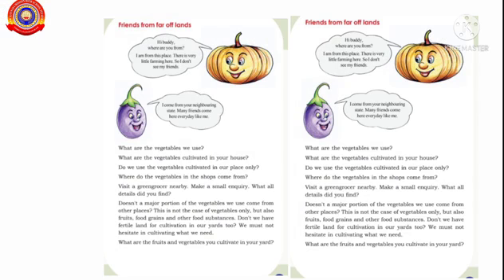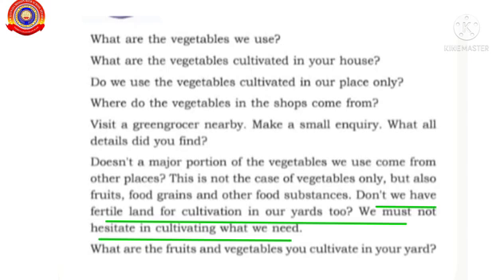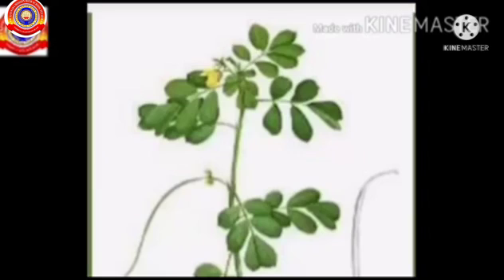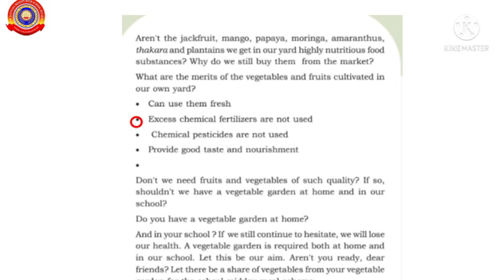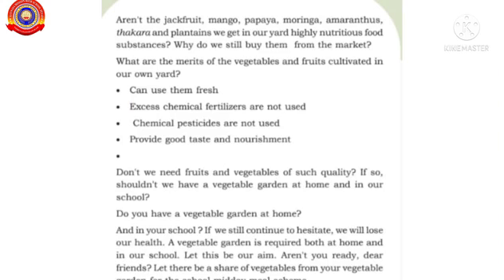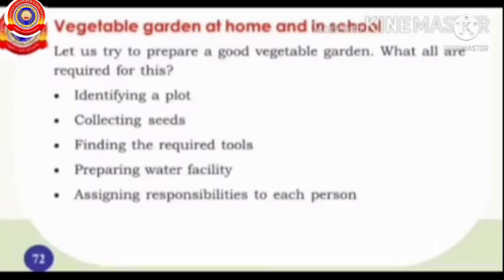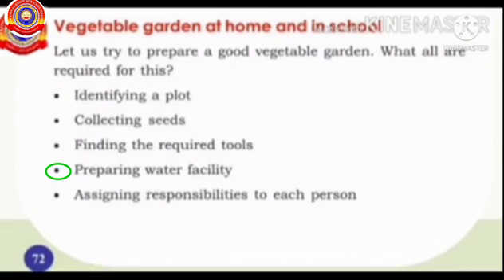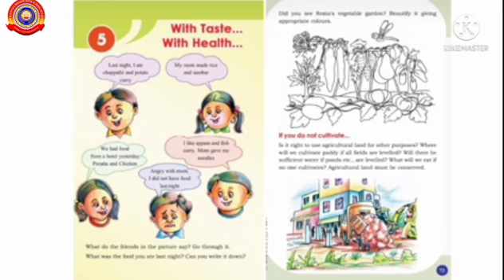Standard 3 Evs Chapter 5 Part 5 With taste With health.